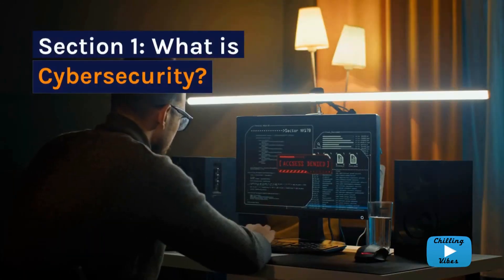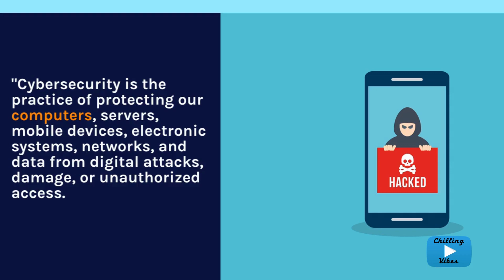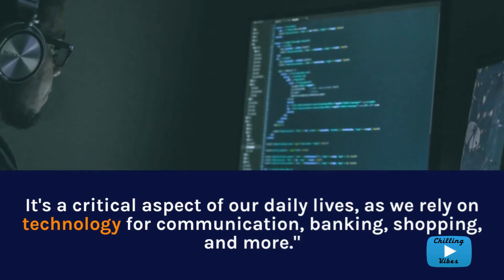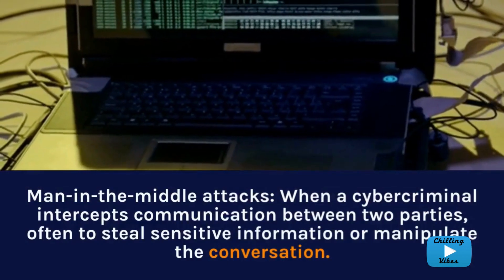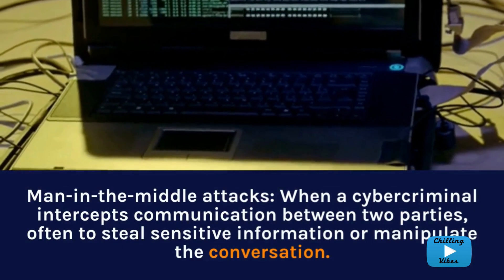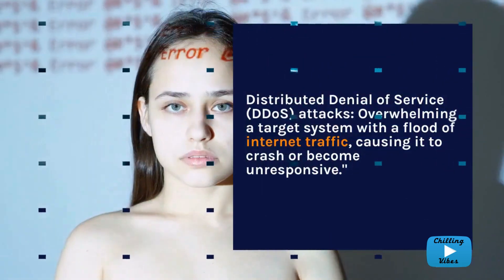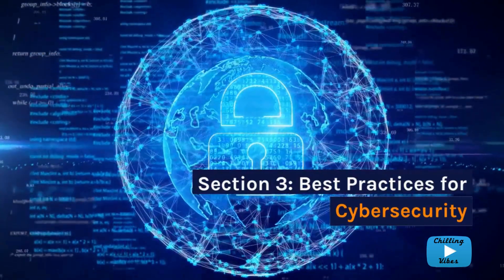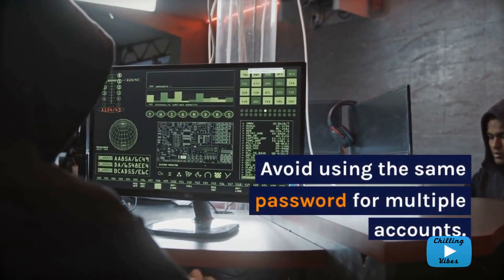Cybersecurity 101: Protecting Yourself in the Digital Age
In this video, we'll cover the basics of cybersecurity, common threats, and best practices to keep your digital life secure. With the increasing reliance on technology and the internet, it's more important than ever to protect ourselves from cyber threats. By following these best practices, you'll be well on your way to protecting your digital life. Remember, cybersecurity is an ongoing process, and staying vigilant is key. @ChillingVibes007